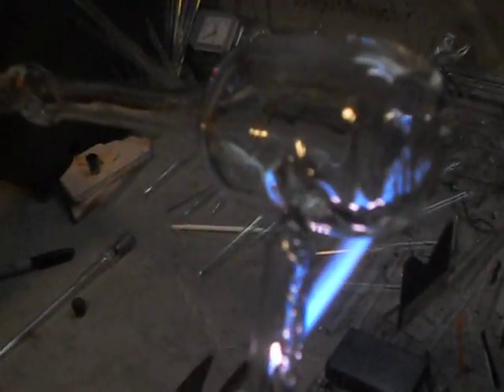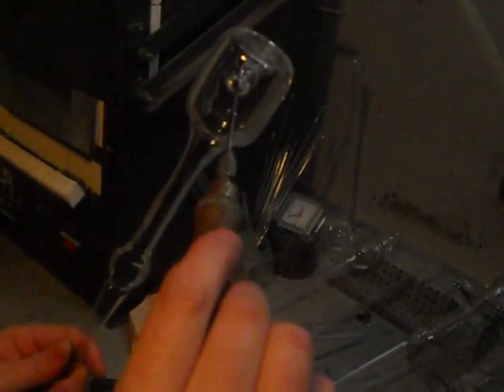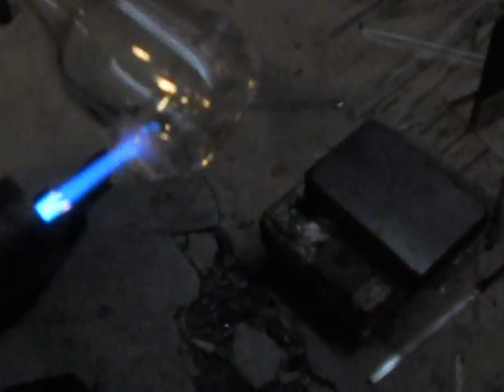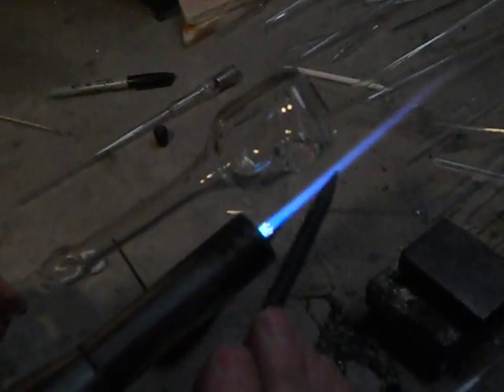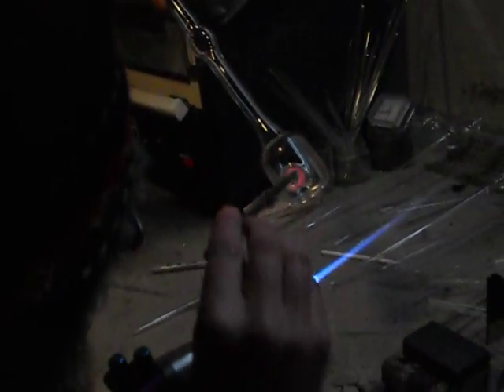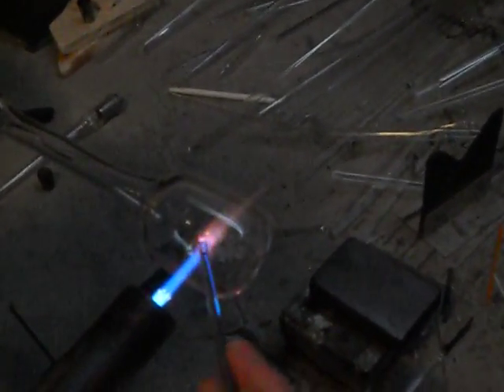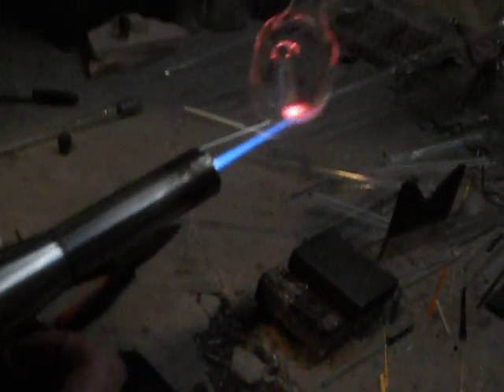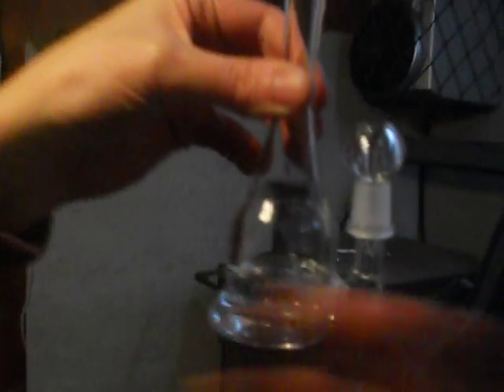How to Blow Glass- B&L- Inline Oil Rig/Bubbler part 2